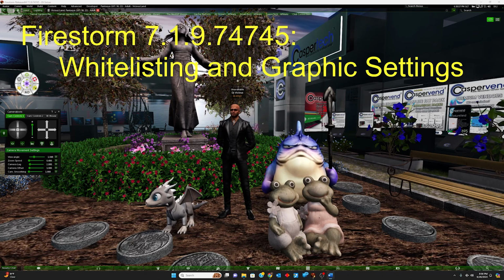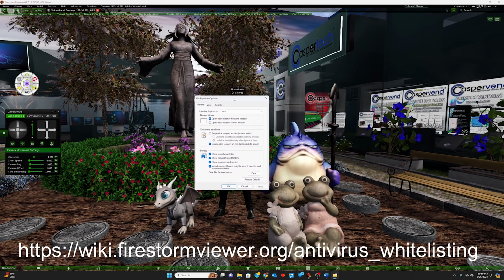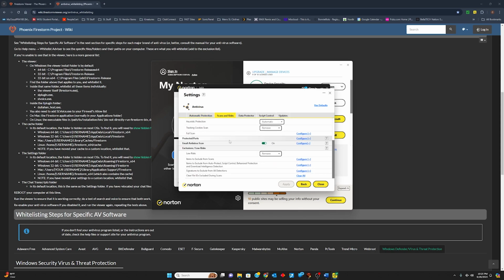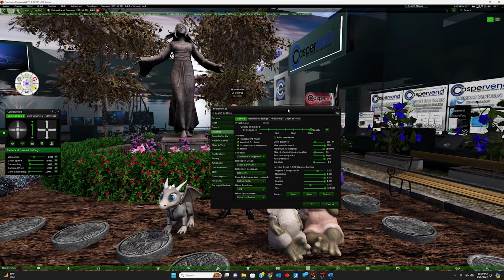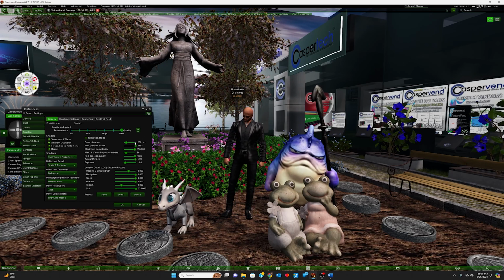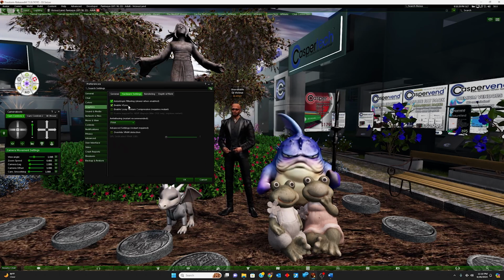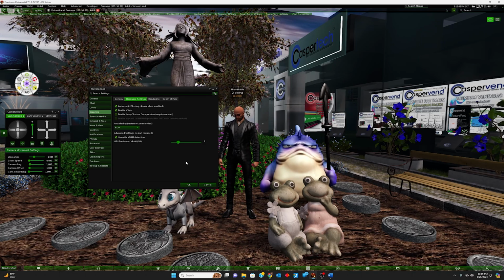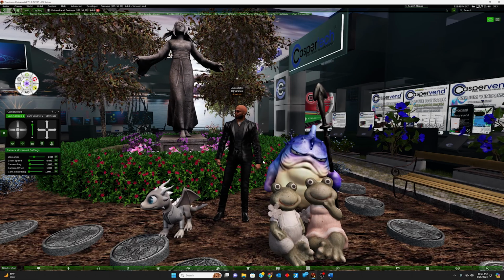Firestorm 7 1 9 74745 Whitelisting & Graphic Settings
This video shows how to whitelist and how to adjust Firestorm graphic settings for the new PBR enabled viewer.